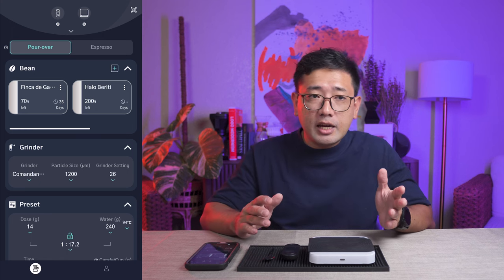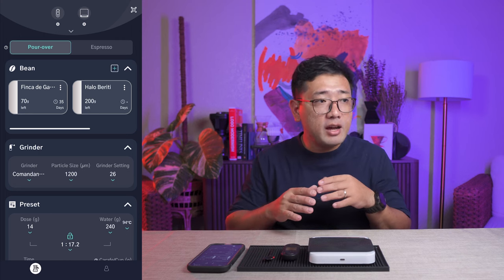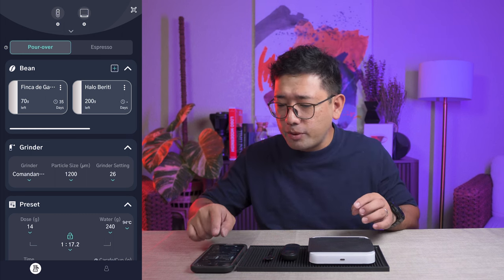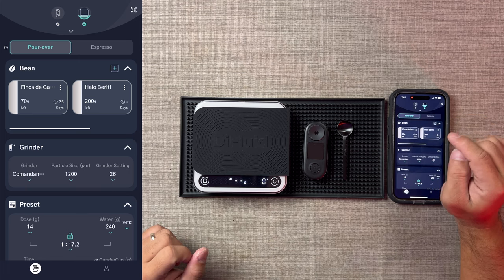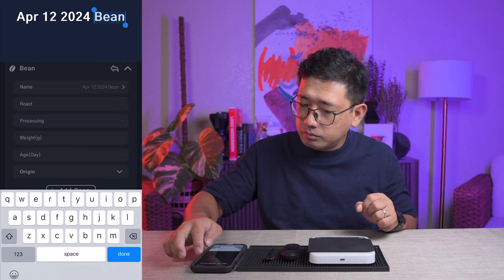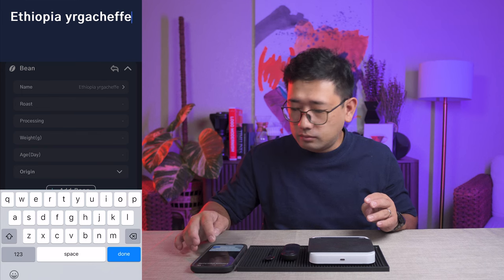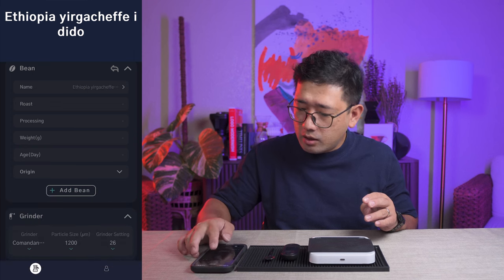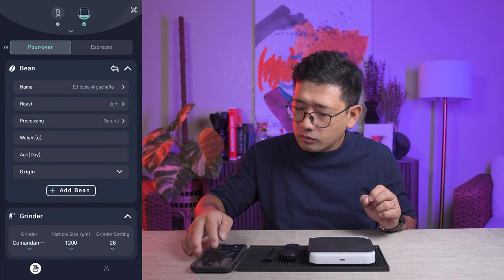DiFluid Microbalance and R2 Extract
I've been playing with the microbalance and the R2 and now I can finally show you how to use them and also answer the question do you really need to buy them?